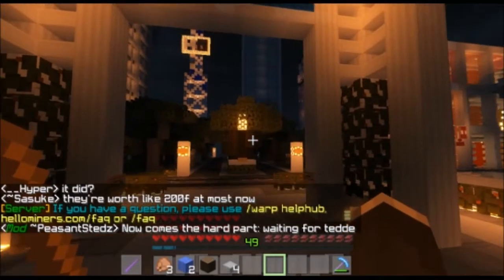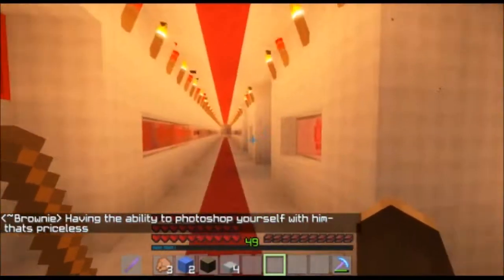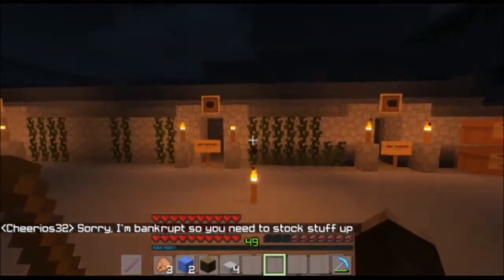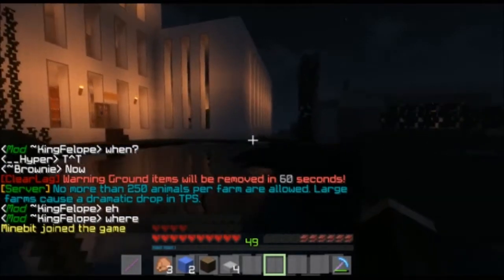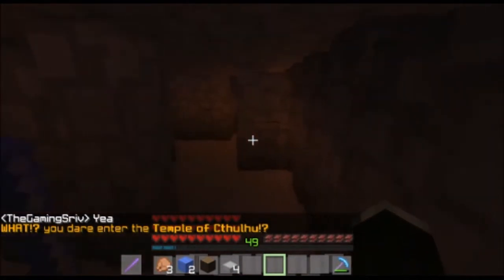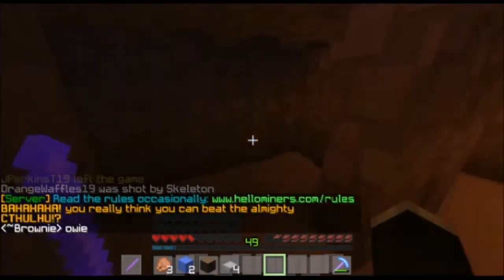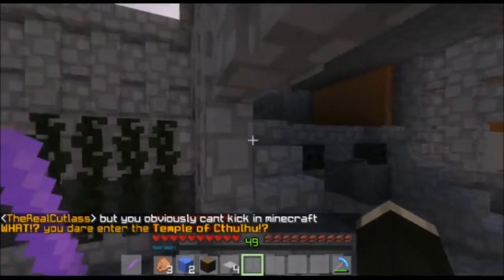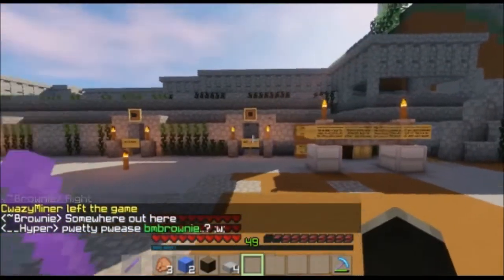How to Hellominers: It's a-MAZE-ing!